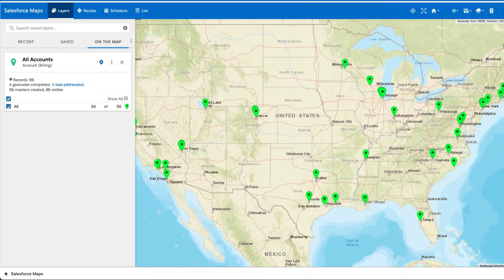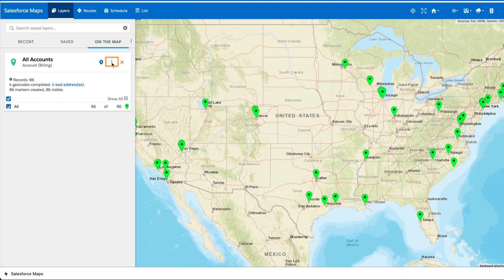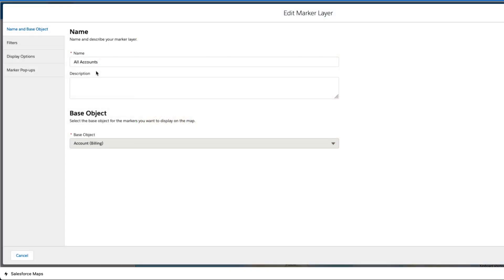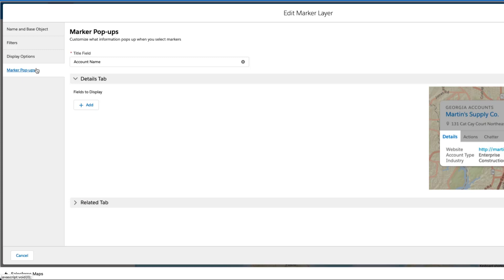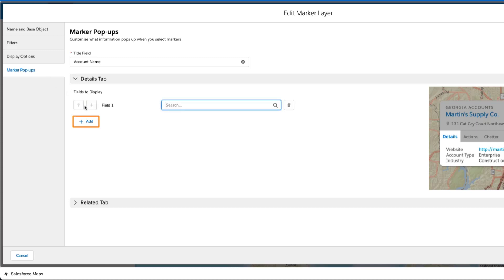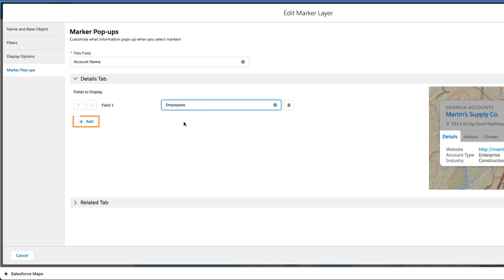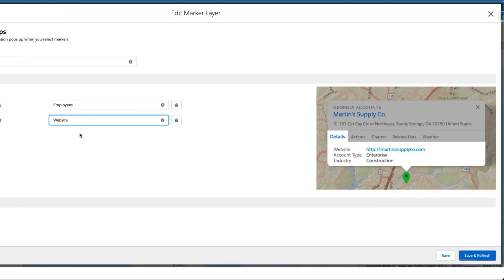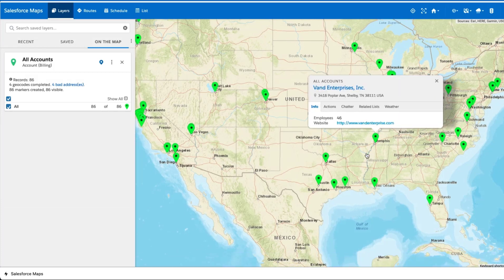Use Tooltips to Display Field Values with Maps Marker Layers in Salesforce Maps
Would you like to see contact or information along with your map markers? Tooltips mirror fields in your salesforce org and allow you to display critical field values alongside markers in Salesforce Maps Marker Layers. Watch this video to learn how to select Tooltips in the Salesforce Maps marker layer builder. Need additional guidance? Bring your questions to an Ask the Expert webinar. Search sessions and register here: